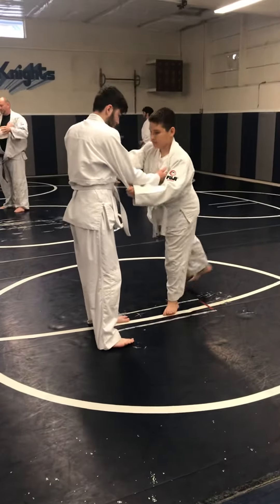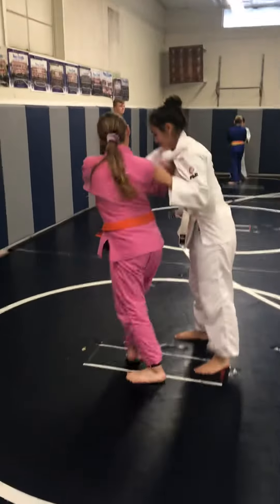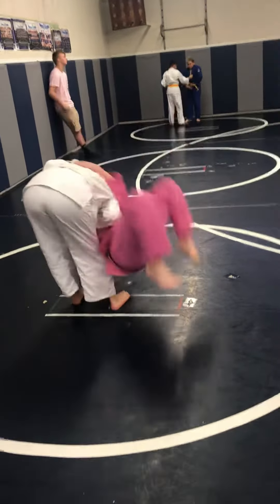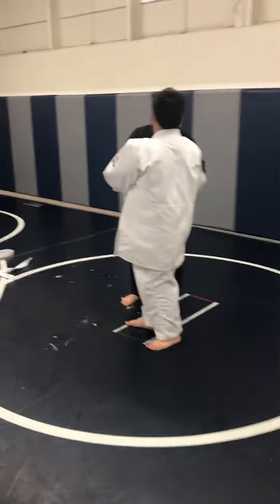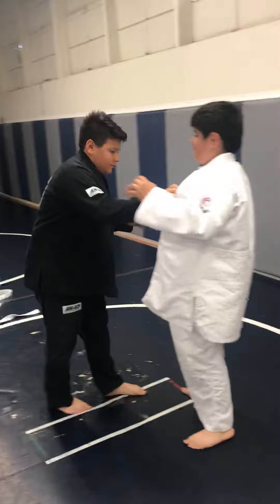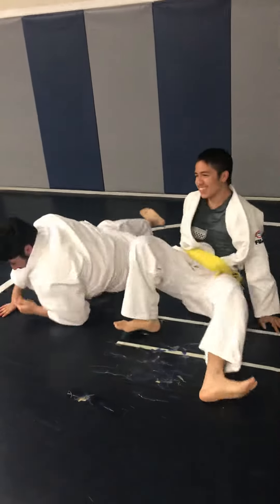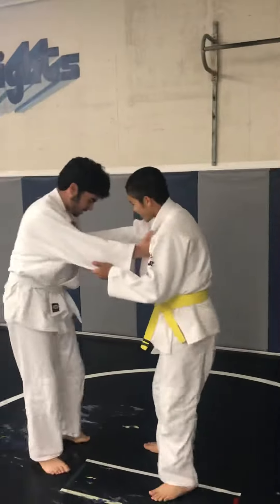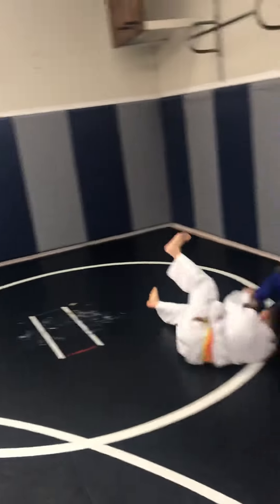MGC Judo Practice May 2019